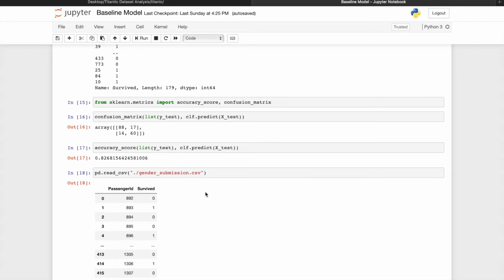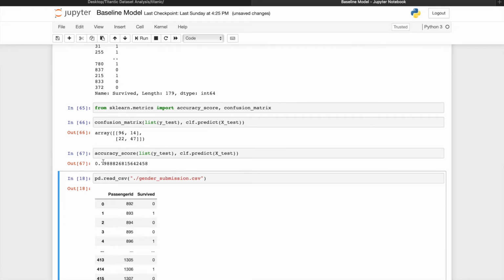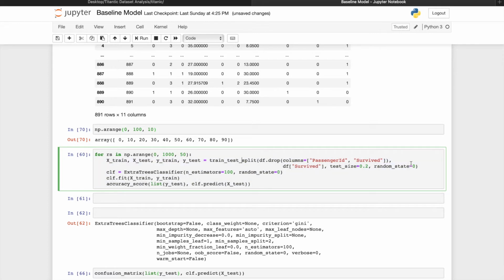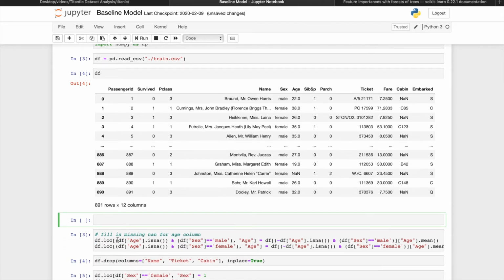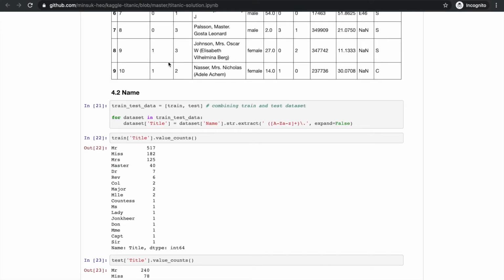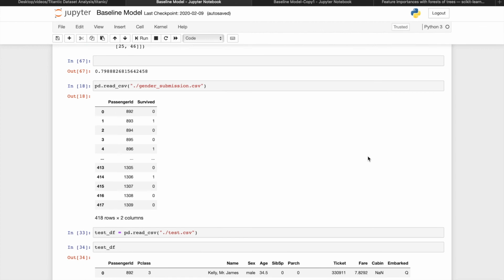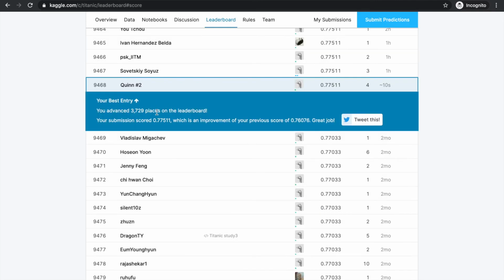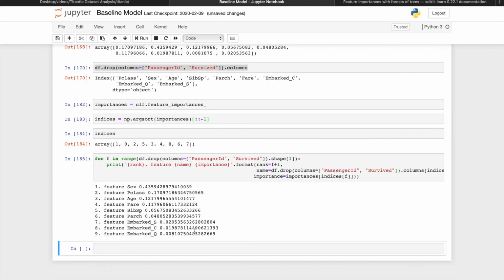Machine Learning and Data Analysis with Python, Titanic Dataset: Part 4, Improve and Resubmit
In this video I will try to make some improvements on the baseline model and submit our new predictions to Kaggle.

For those interested in the series:
This is part 3 of the series of videos where I show you how to use Python, Pandas, and SciKit Learn for machine learning and data analysis with a real-world problem. In this series I will be doing a step-by-step walkthrough of how to get started in tackling a problem like this. Starting with data exploration and visualization, feature engineering, and then going into building a model to make predictions.